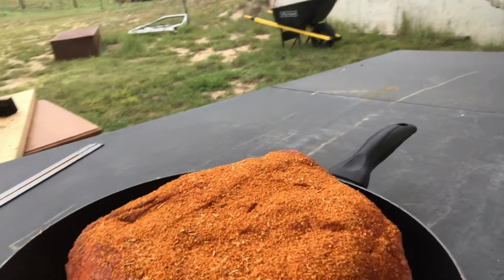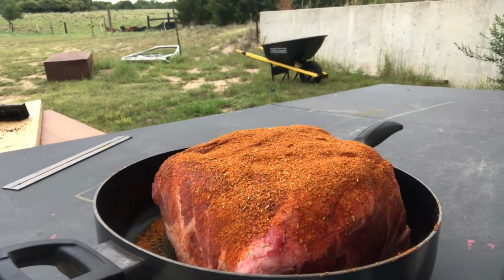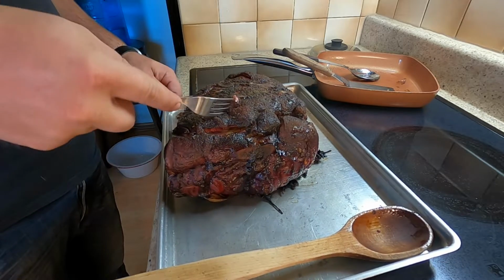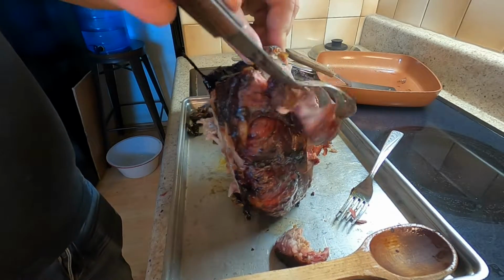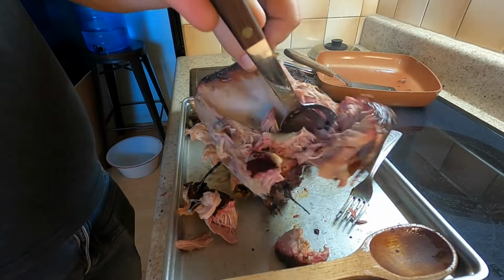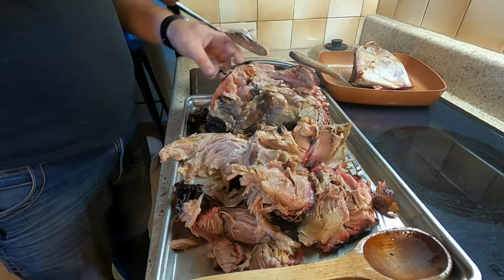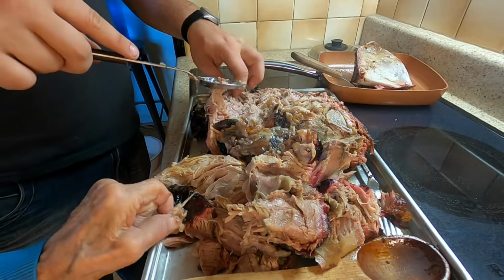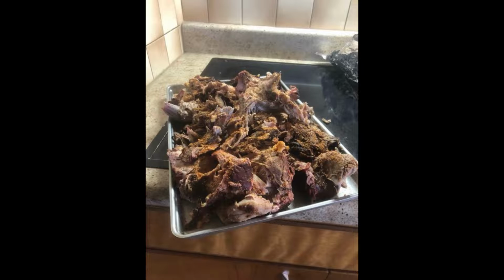Pellet Smoker Pork Butt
On this video I show you how I smoked a pork butt using my Pit Boss smoker. I used a mix of hickory and mesquite, and cooked it at a temperature of 250f. It cooked for like fifteen hours, but was totally worth it.